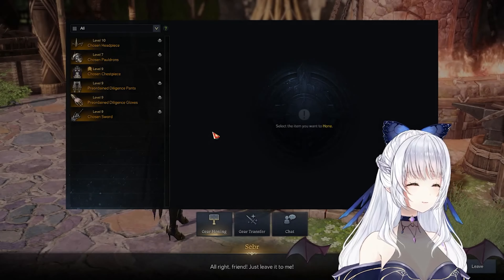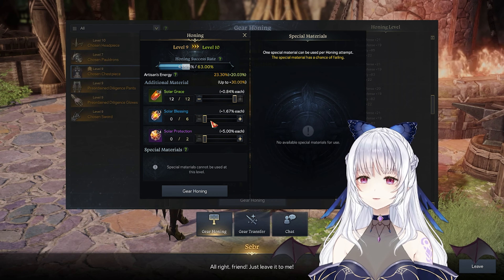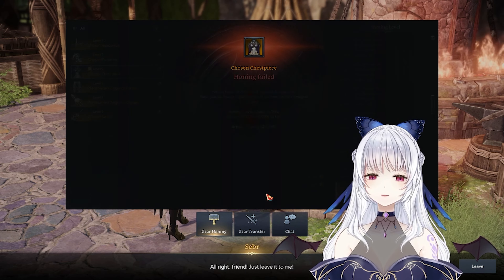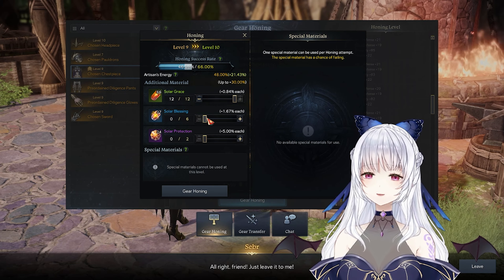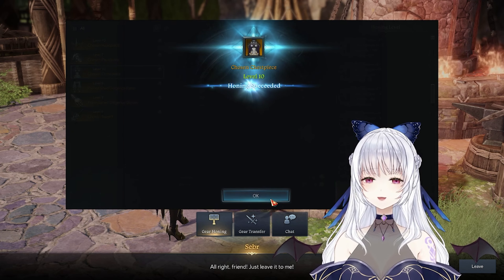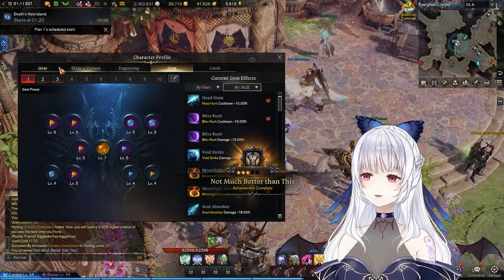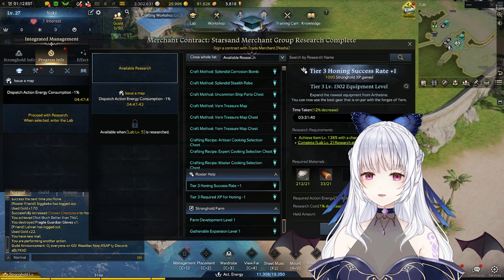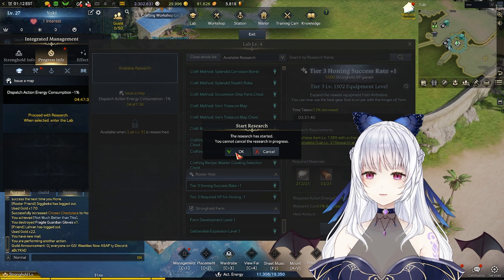Lost Ark : Small tip after getting 1385 for your alts~